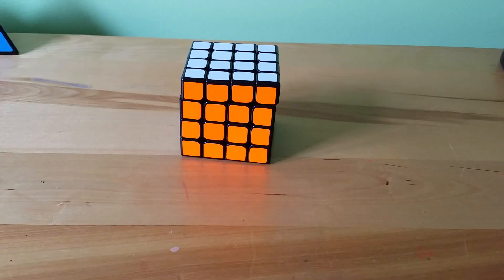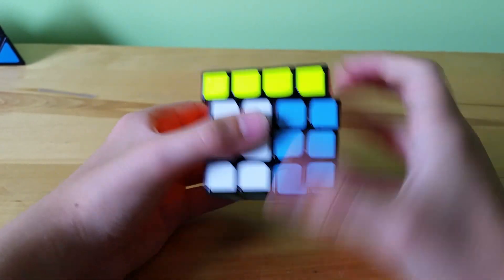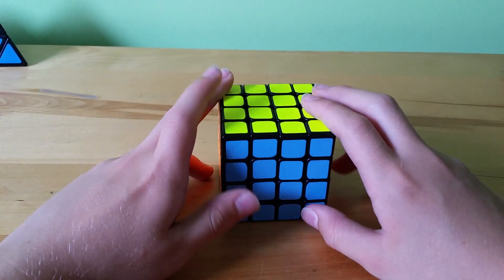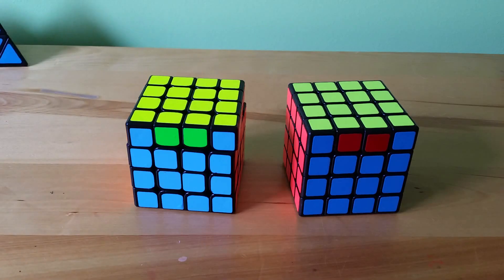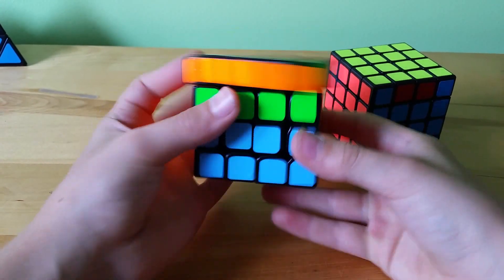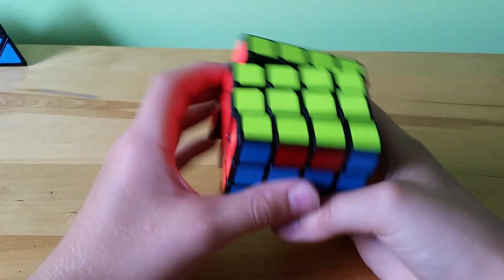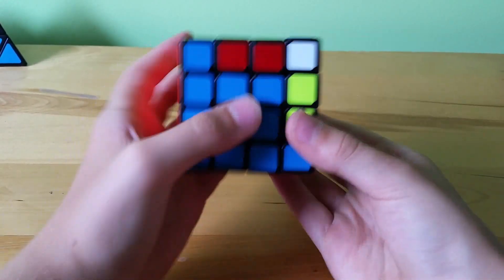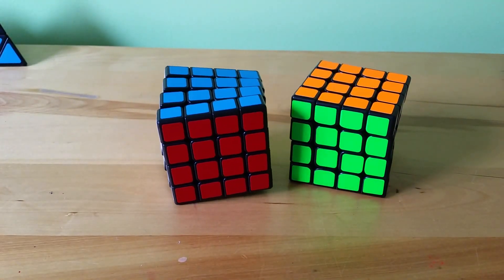The fastest 4x4 parity algorithms!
I hope you liked the intro and the music here to. These parity 4x4 parity algs are the best ones I can find so look no further everything you need is here! The cubes im using are the yuxin 4x4 and Moyu Aosu which I got from thecubicle.us so go check it out. BYE